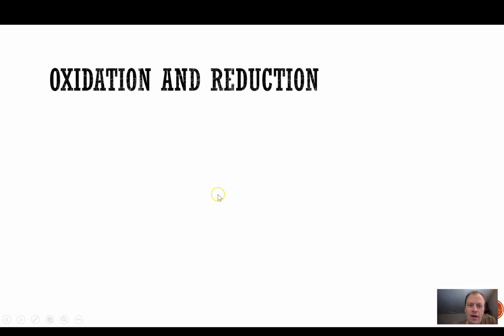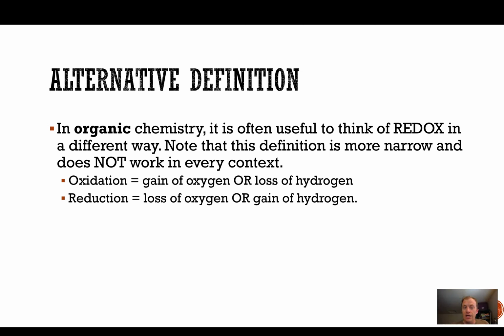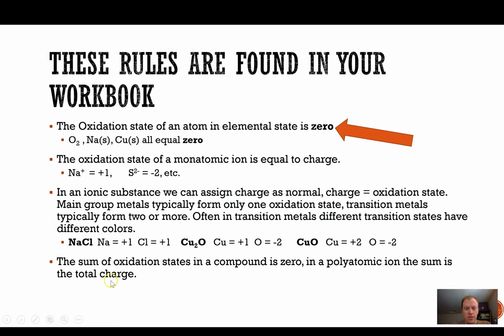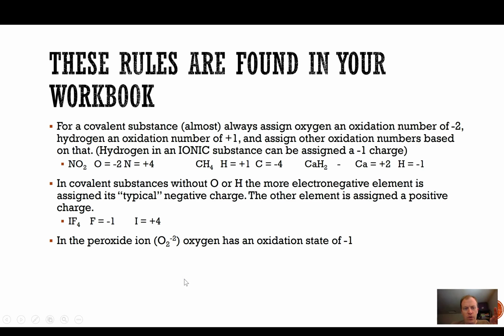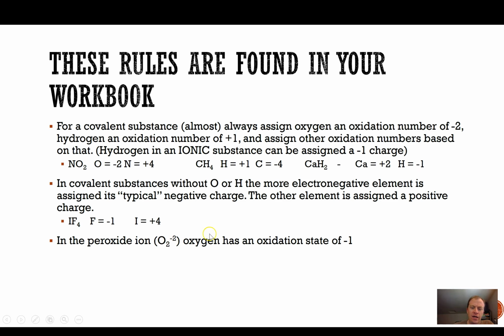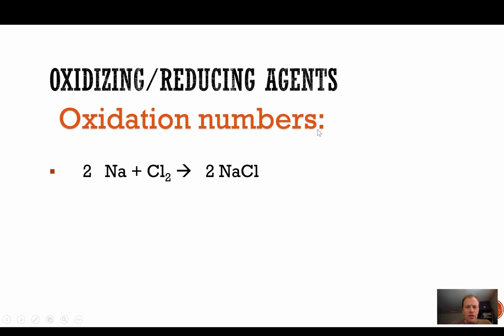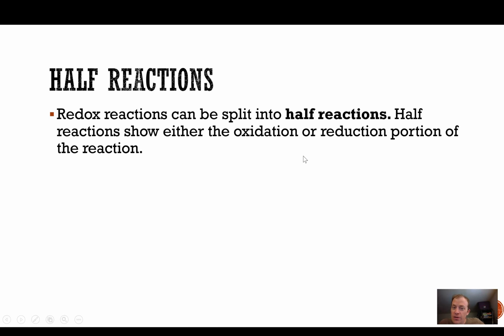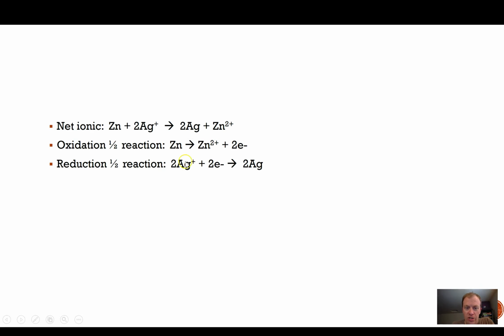Intro to redox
This video serves as an introduction to oxidation and reduction for IB chemistry.